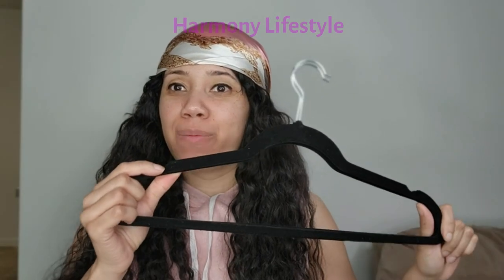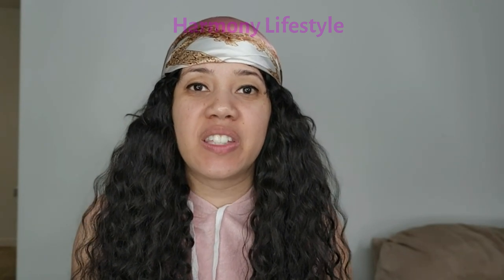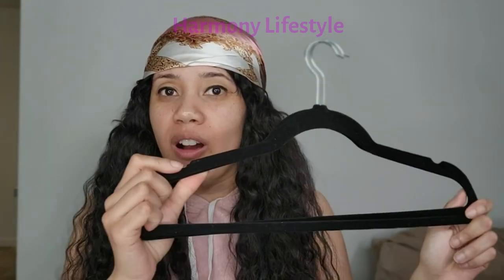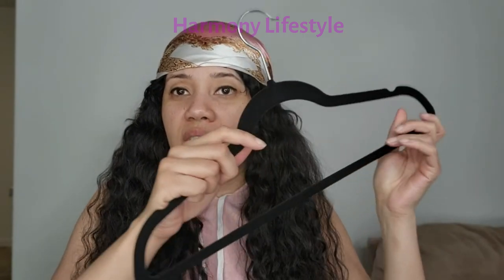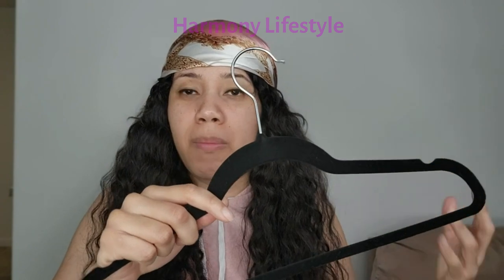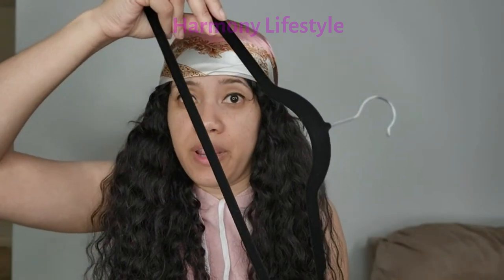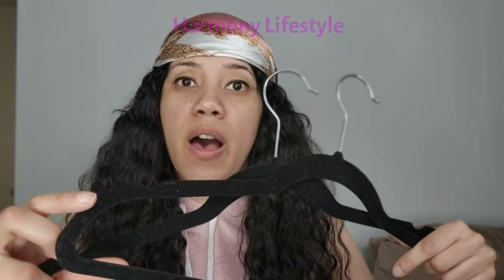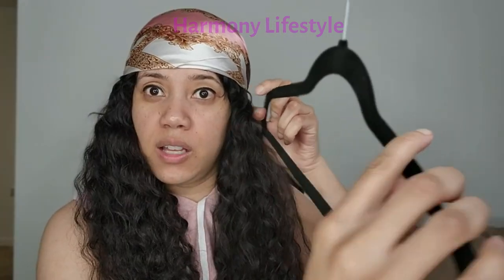Velvet Hangers by Zober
Velvet Hangers by Zober are a practical and stylish solution for organizing wardrobes and closets. These hangers are designed to keep clothes organized and free of wrinkles, while also being gentle on delicate fabrics. The non-slip velvet coating of the hangers ensures that clothing stays in place, preventing them from slipping off and causing damage or creating a mess.

One of the most significant advantages of Velvet Hangers by Zober is their slim design. The hangers take up less space in the closet, allowing for more clothes to be hung up without the need for additional storage. Additionally, the slim design of the hangers also makes them ideal for travel, as they take up less space in luggage and are lightweight.

The velvet coating of the hangers also adds to their appeal, as it is gentle on clothes and helps to prevent stretching and sagging. The non-slip coating also helps to keep clothes in place, so they don't slide off and create a mess. This feature is particularly useful for hanging slippery or lightweight items such as silk blouses, dresses, and lingerie.

Velvet Hangers by Zober are available in different colors, including black, ivory, and grey, allowing customers to choose the best color to match their closet's décor or personal preference. The hangers are also available in different quantities, from a few hangers to bulk orders for larger closets or businesses.

In conclusion, Velvet Hangers by Zober are an excellent investment for anyone who wants to keep their clothes organized, free of wrinkles, and in good condition. The non-slip velvet coating, slim design, and color options make them an excellent choice for both personal and professional use.

The Zober Velvet Hangers 50 Pack is a set of high-quality hangers designed to keep your clothes organized and wrinkle-free. These hangers are made from durable ABS plastic, which ensures that they can hold up to 10 pounds of weight without bending or breaking. The hangers are also coated with a soft velvet material that prevents clothes from slipping off and helps to maintain their shape. The slim and sleek design of the hangers allows you to maximize your closet space, and the notched shoulders provide a convenient way to hang items with straps. The Zober Velvet Hangers 50 Pack comes in a variety of colors and is a great value for anyone looking to upgrade their closet organization.